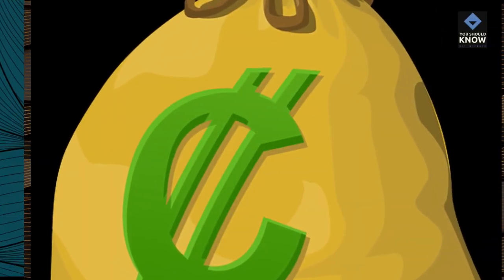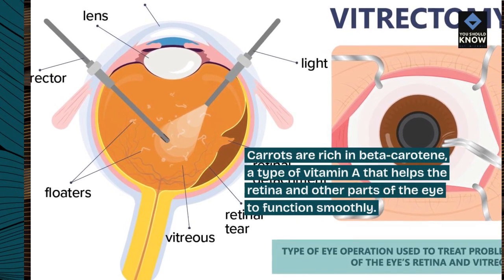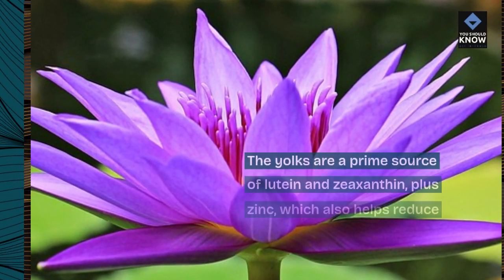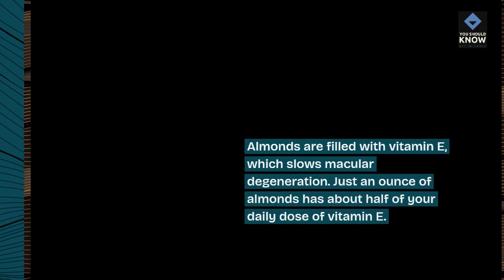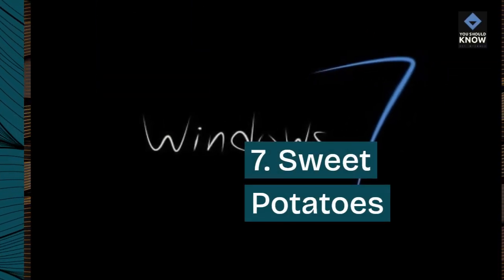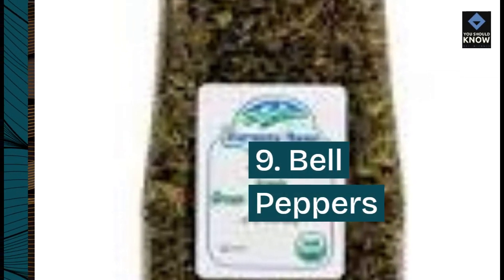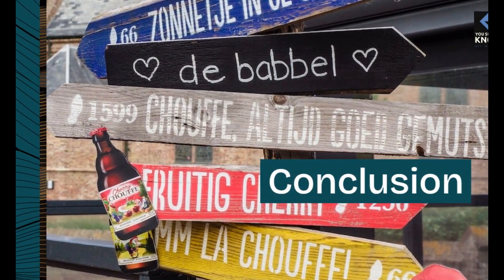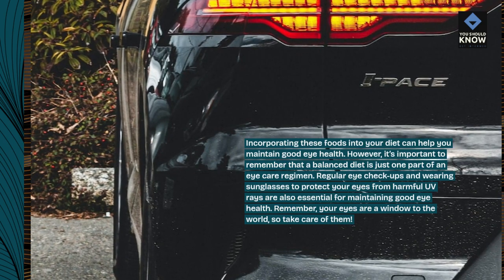Top 10 Foods for Supporting Eye Health and Preventing Vision Loss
Safeguard your vision and maintain optimal eye health with these top 10 foods known for supporting eye health and preventing vision loss. From vitamin A-rich vegetables to omega-3 fatty acids, nourish your eyes and protect against age-related macular degeneration and other vision issues.